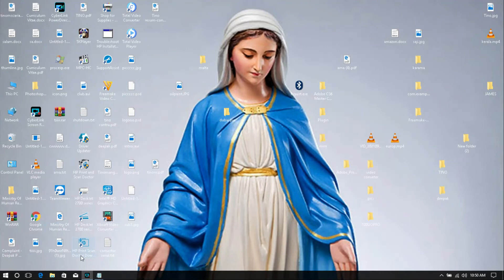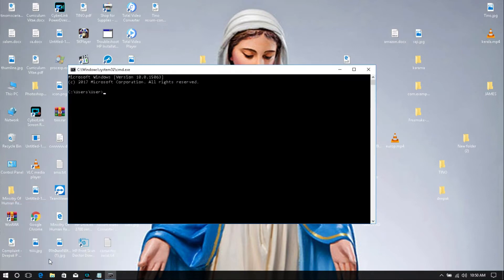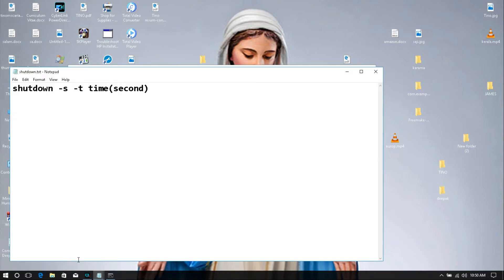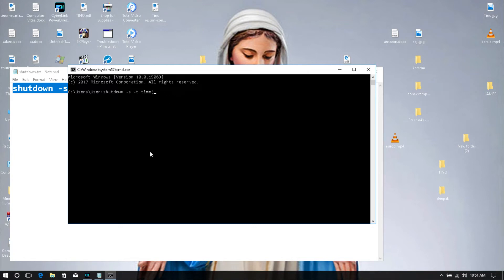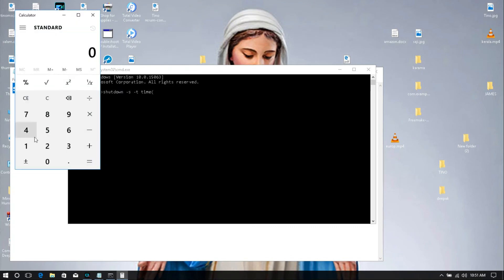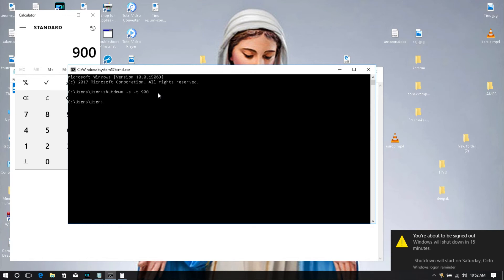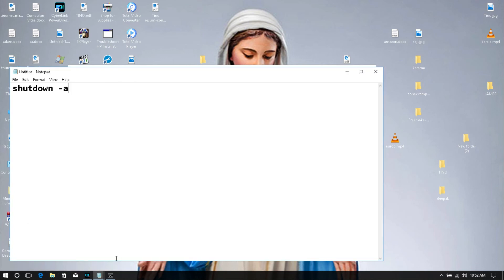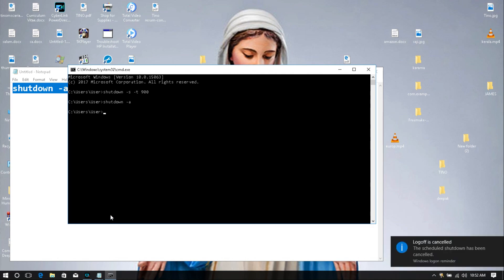how you can automatically shutdown your pc